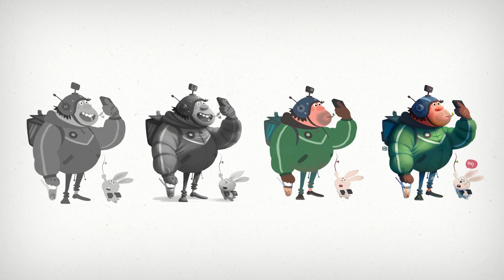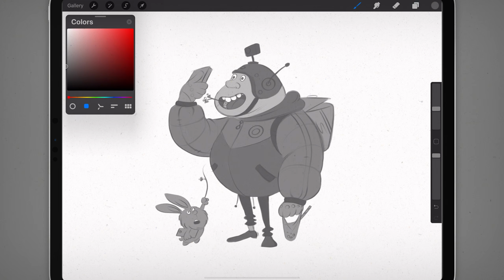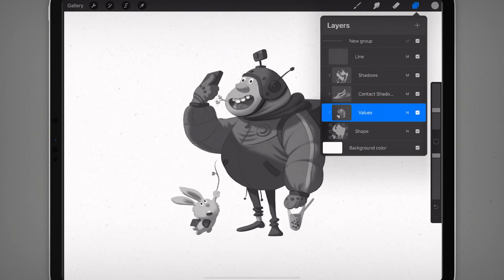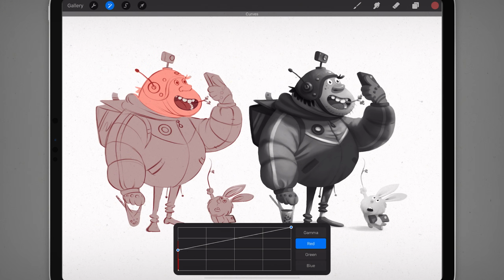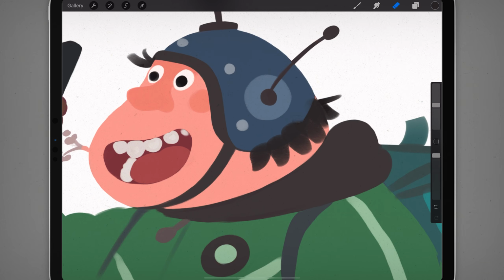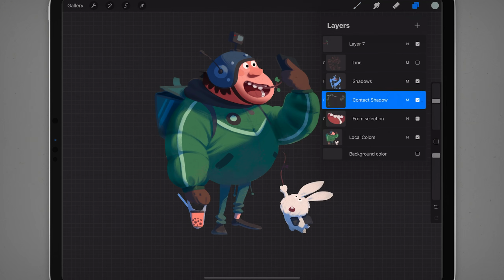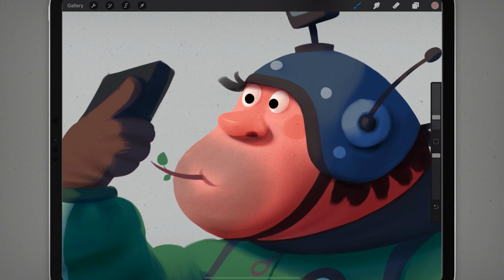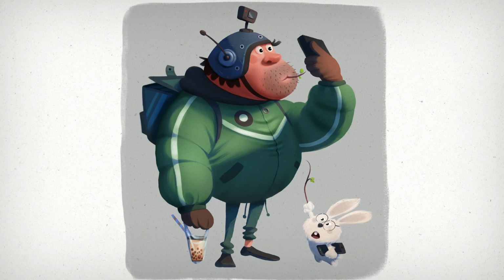How to color your character step by step | Procreate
Hello dear friends! In this episode, I'm going to show you how you can add color to your character step by step. Please feel free to DOWNLOAD this character's file as well as my custom brushes from the link below,  if you would like to repeat the process for your character!